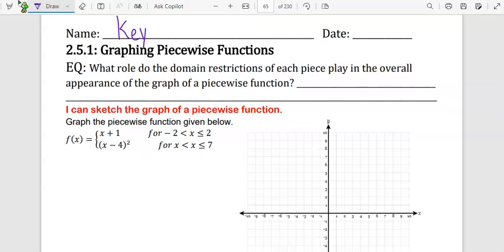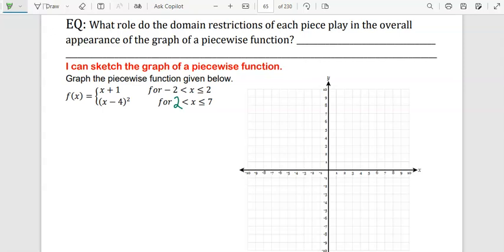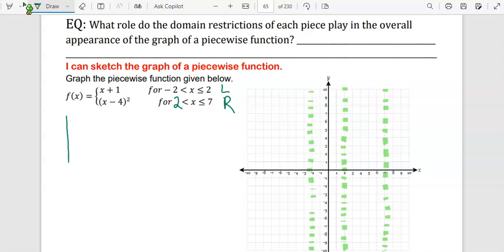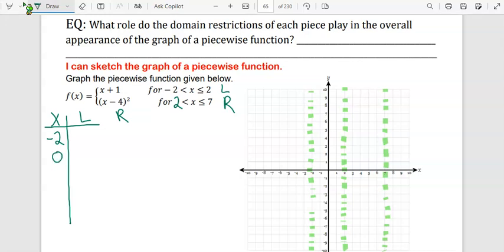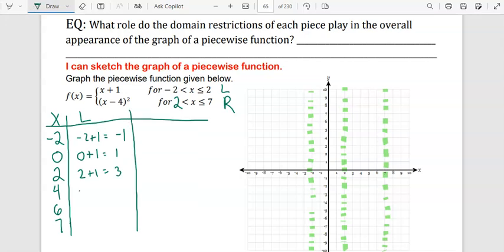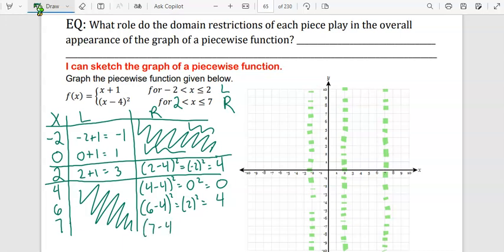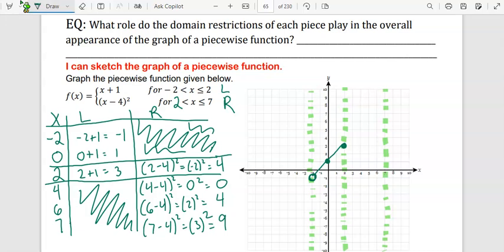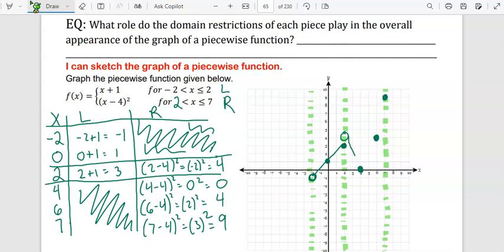2.5.1 Graphing Piecewise Functions